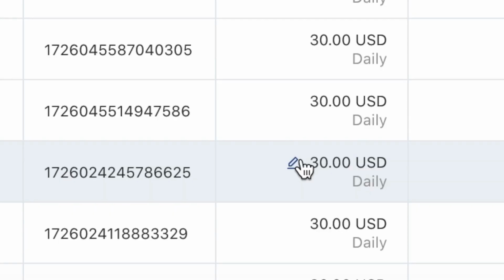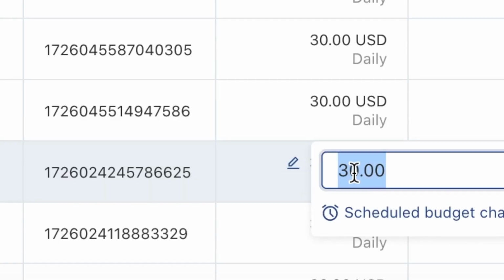4 Scaling the Tik Tok Ads